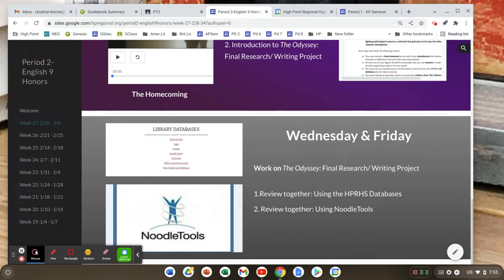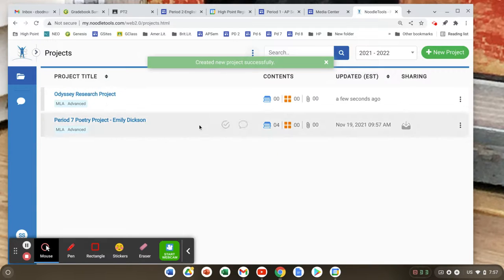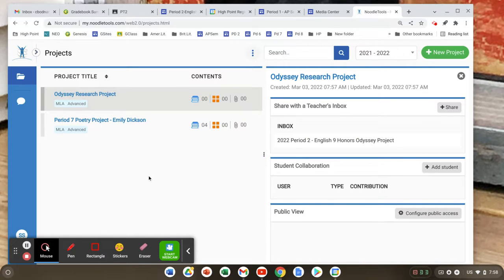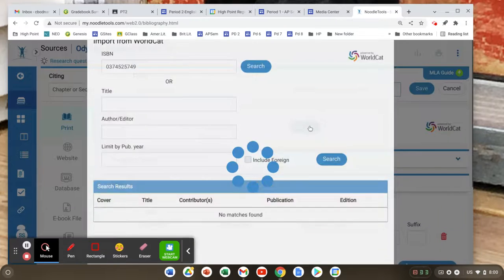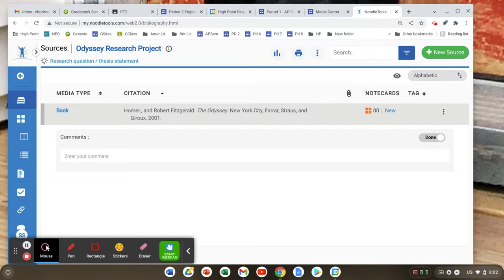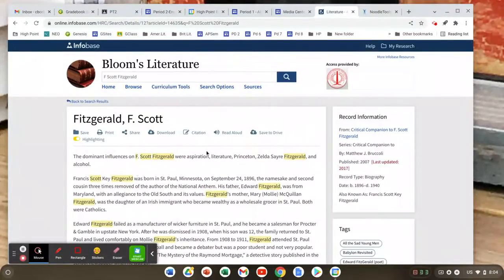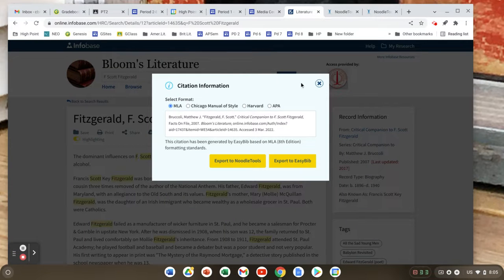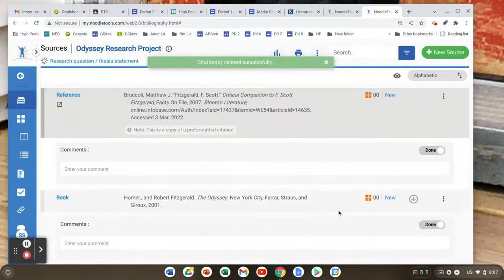Using Noodle Tools & Databases - Odyssey Project